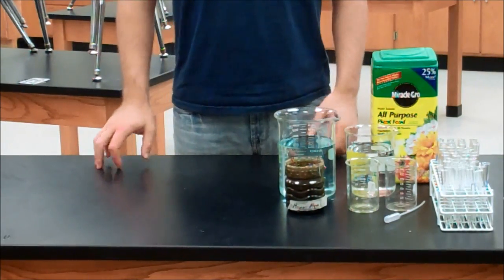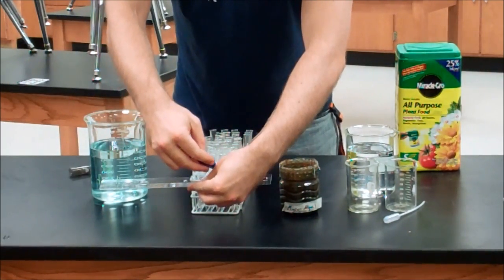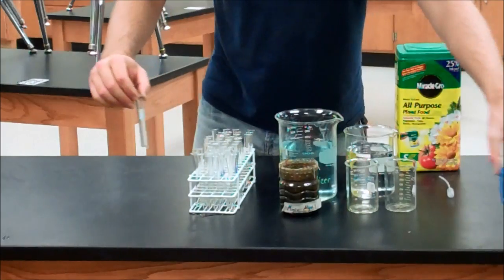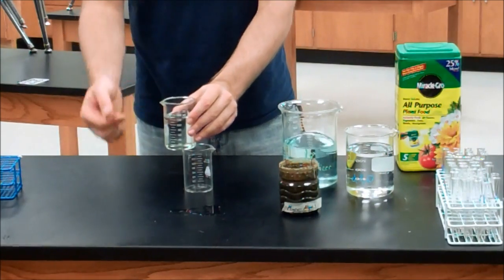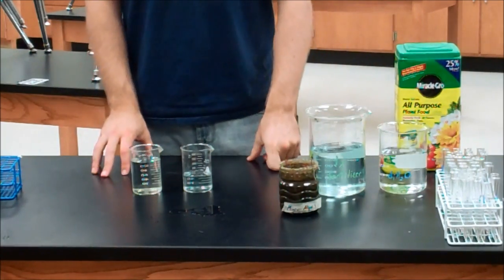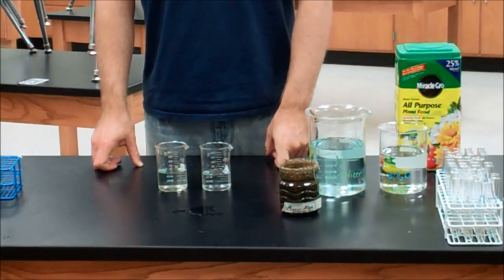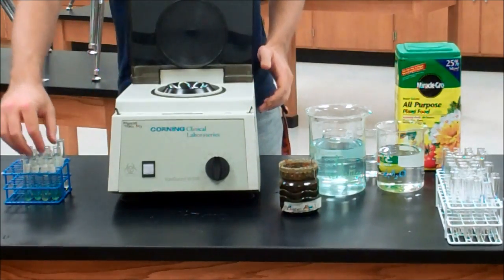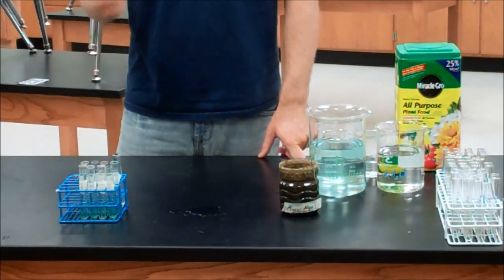Nitrogen Enrichment Experiment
A basic walk-through of the procedure to setup and run the nitrogen contamination/algae bloom lab.

Note:  The existing micro-algae culture can be created by simply creating about a 0.5x or 0.25x fertilizer solution and allowing it to sit open to the environment for several weeks.  We can't stop a fish tank or blackworm culture from getting algae problems, so use that process to your advantage!